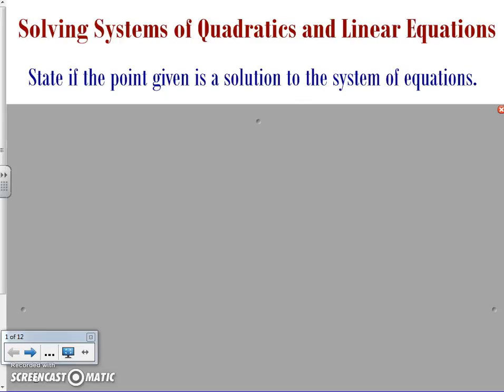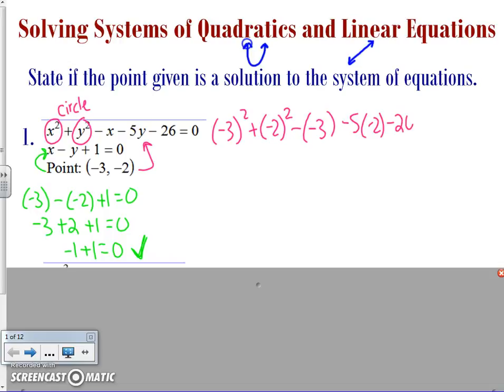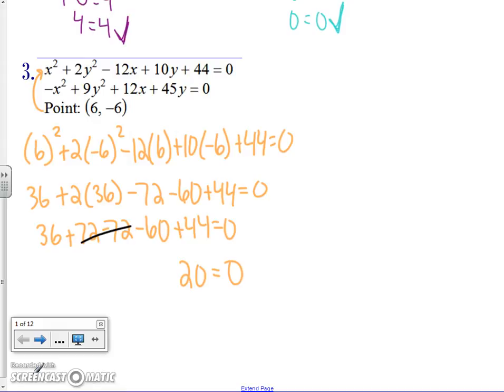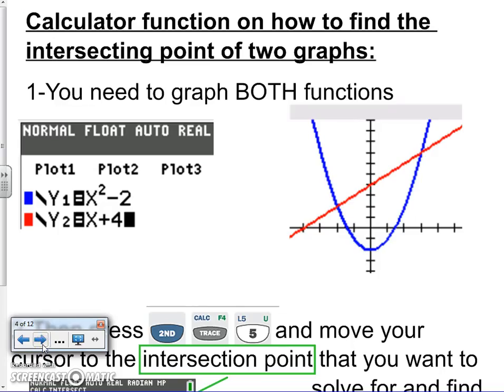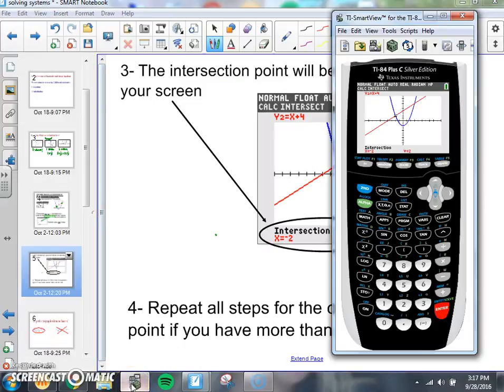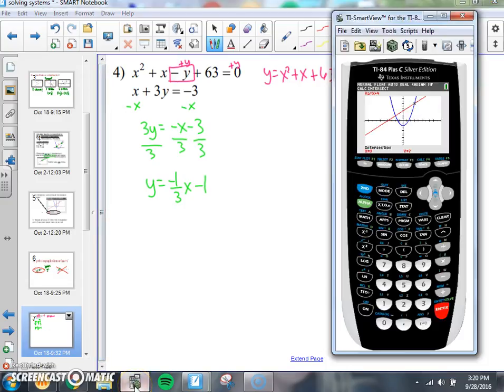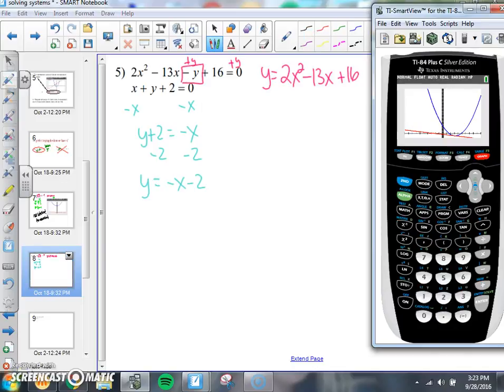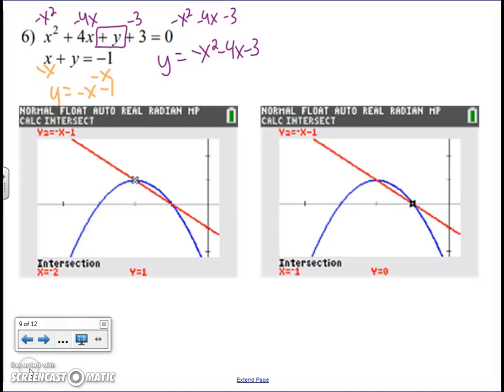Solving Systems of Quadratic and Linear Functions